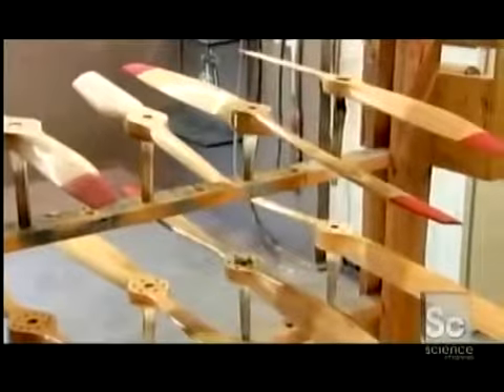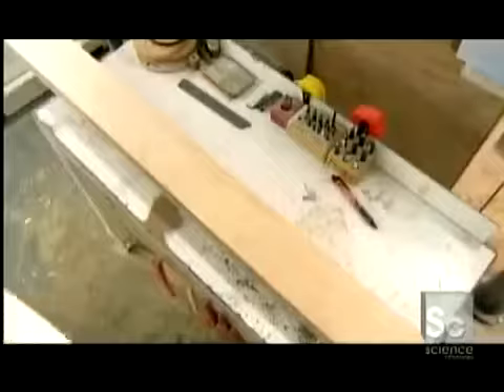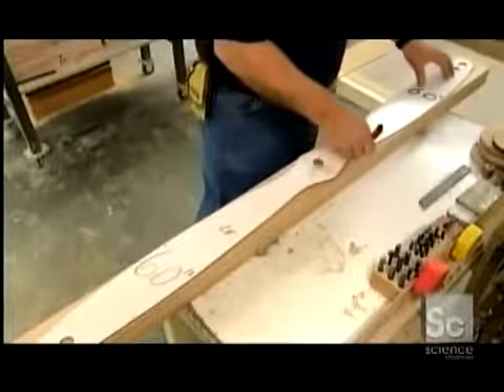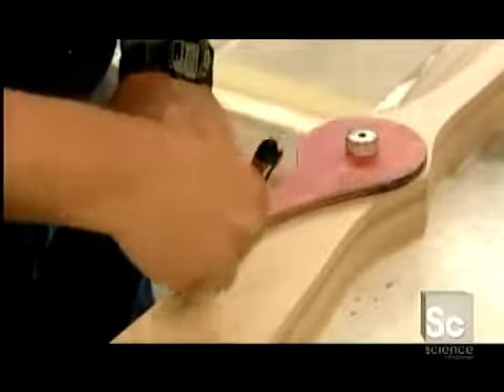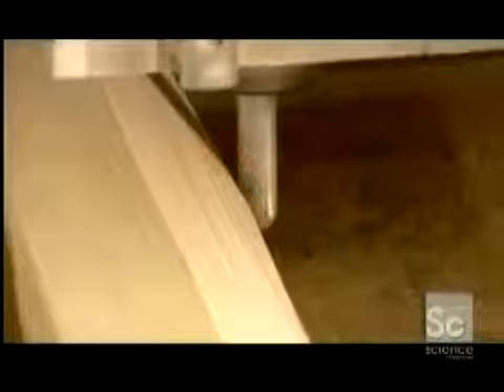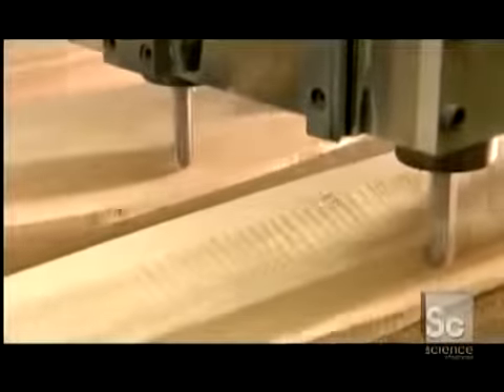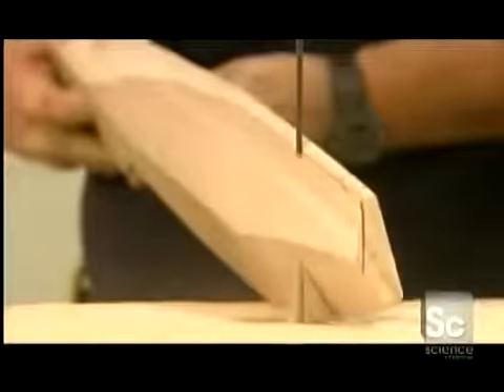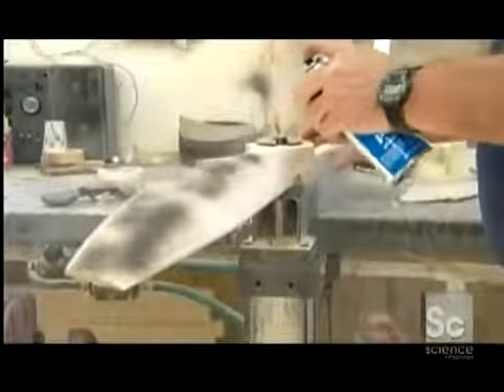How It's Made Wooden Airplane Propellers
Discovery / Science Channel's "How It's Made" Wooden Airplane Propellers Episode. Really Awesome Procedure.